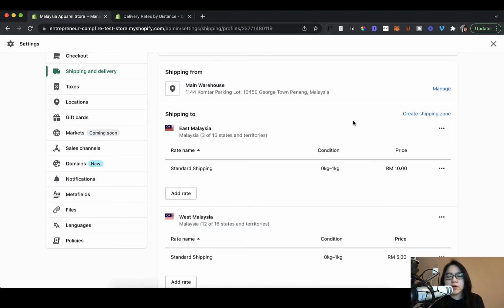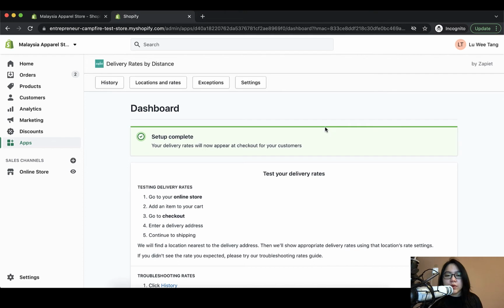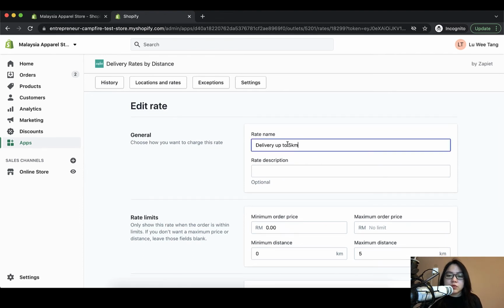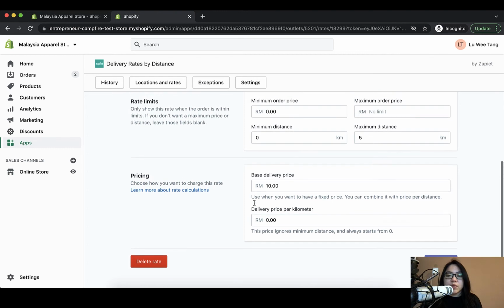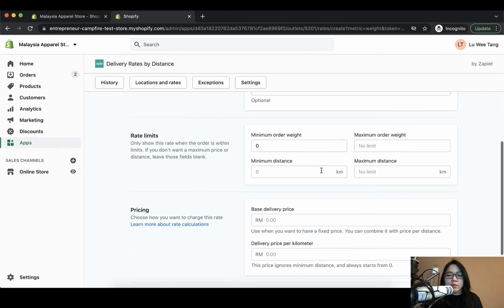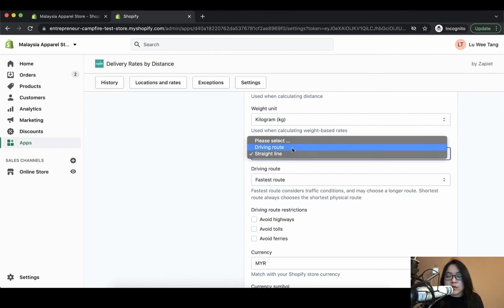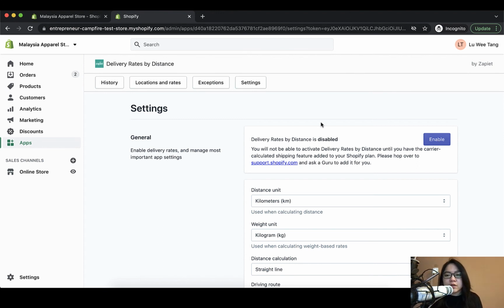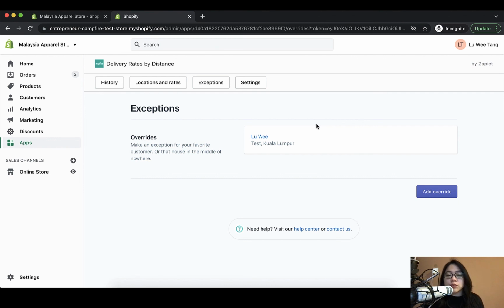Zapiet Delivery Rates by Distance: Install & Setup for your Shopify Store (2021)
Delivery rates by distance can be useful if you work with a delivery partner that does the same. The standard Shopify delivery doesn't include delivery rates by distance. In this video, I show you how you can get this set up by using an app called Zapiet Delivery Rates by Distance. Follow this video to learn how to install and setup the app to offer your customers this option.

0:00 - Introduction
0:27 - Why use an app to configure delivery rates by distance?
1:05 - Add and install Zapiet Delivery Rates by Distance
2:43 - Configure location and rates
3:44 - Configure price-based delivery rates by distance
7:24 - Configure weight-based delivery rates by distance
9:28 - Settings configuration
10:58 - Carrier calculated shipping note
11:48 - Exceptions configuration